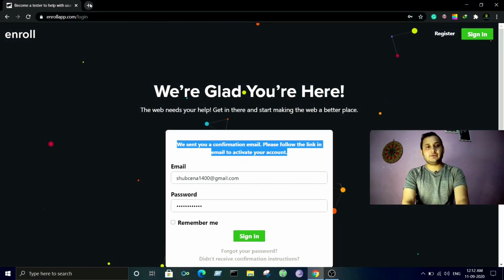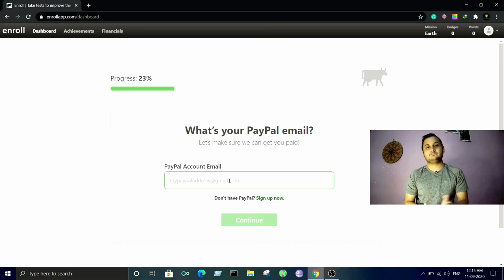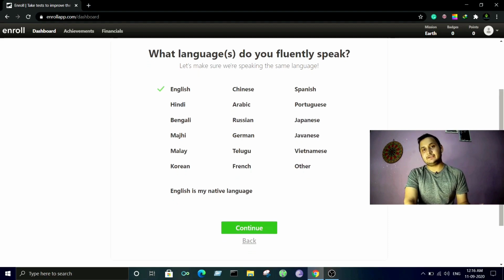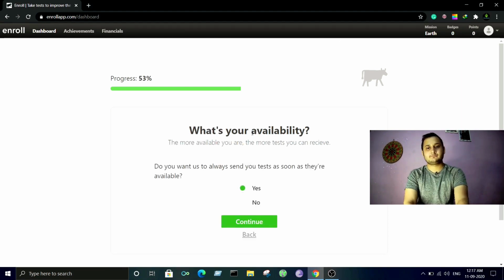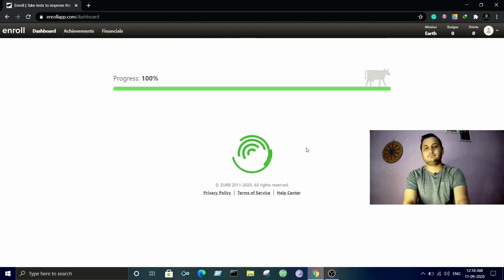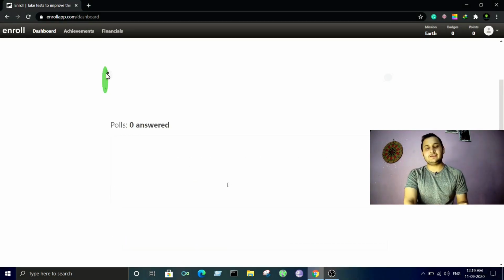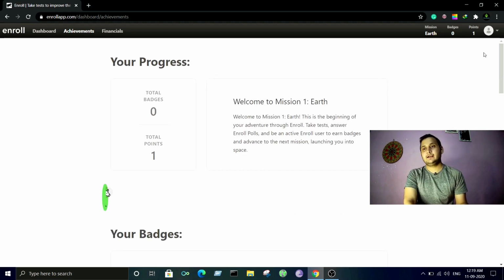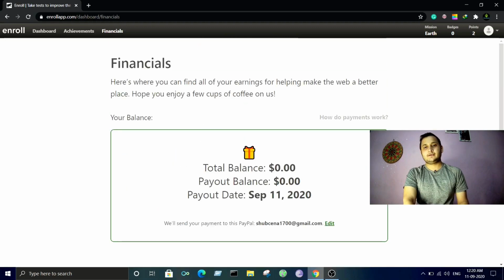Get Paid to Review Apps, Sites, and Brand| FREELANCING???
In this video, I have discussed a really COOL Freelancing site where you get to review different Apps, Websites, and Logos.
The best part is you can use any device to do so.

It's pretty much Global so you'll definitely get some tests irrespective of your location.

"Patience is the KEY here."